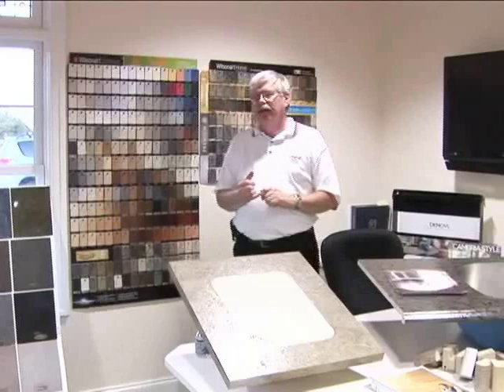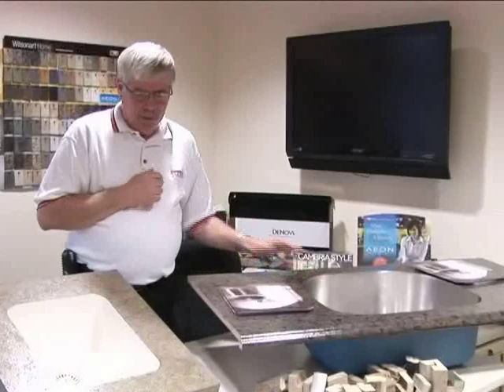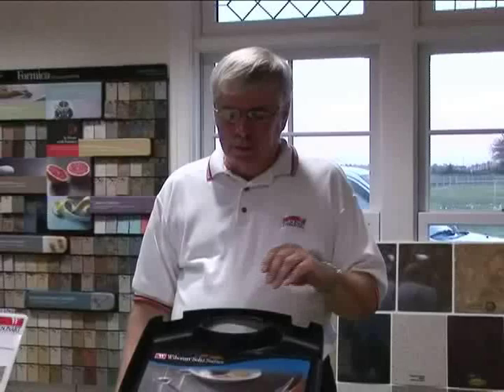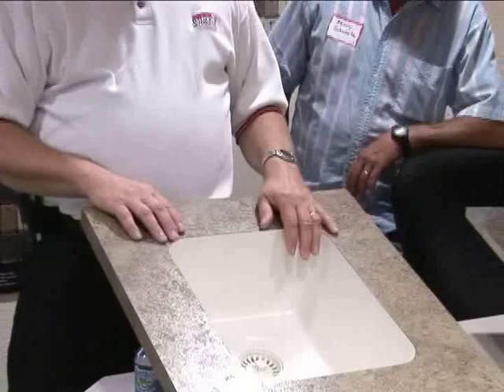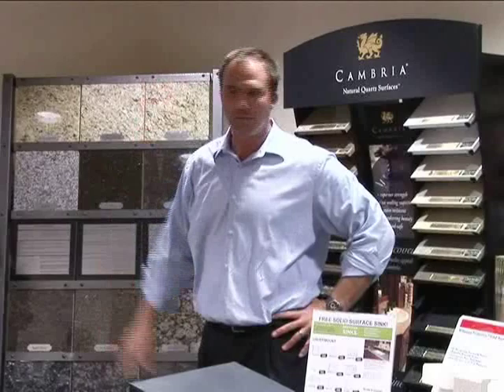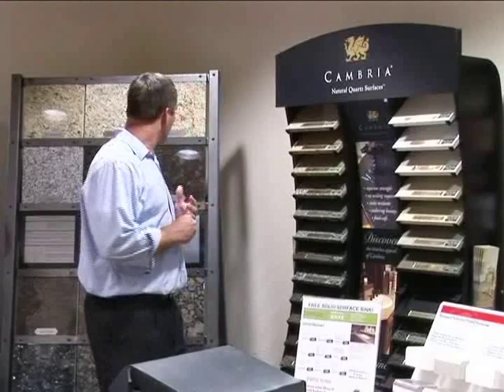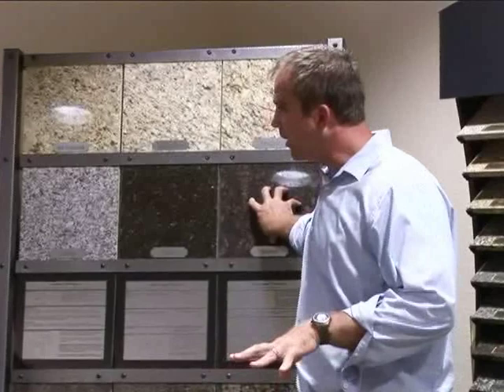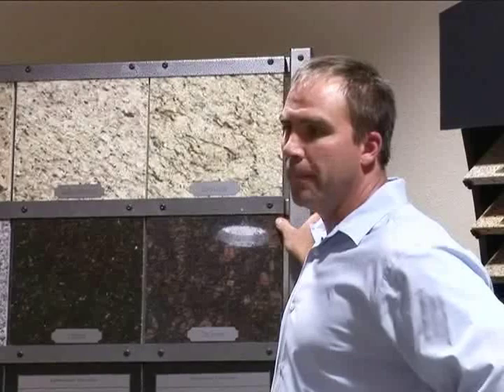Gordon Design Gallery Laminates Part 1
The pros at Gordon Design Gallery discuss the options available for beautiful choices in laminates.